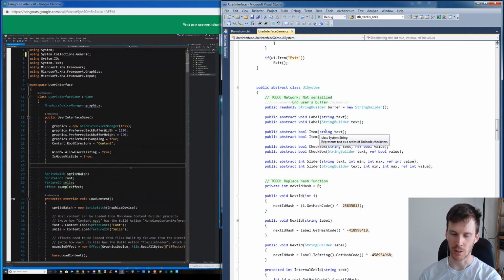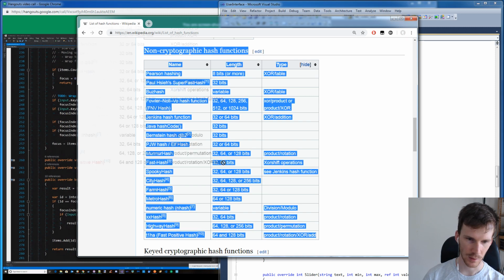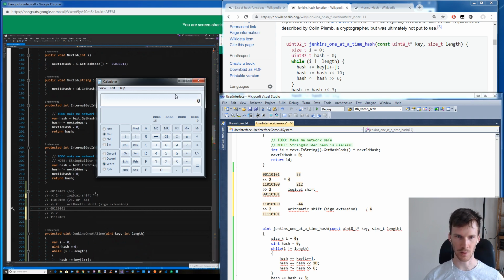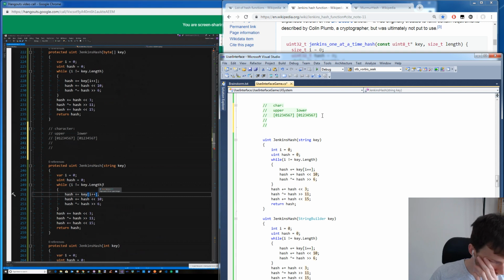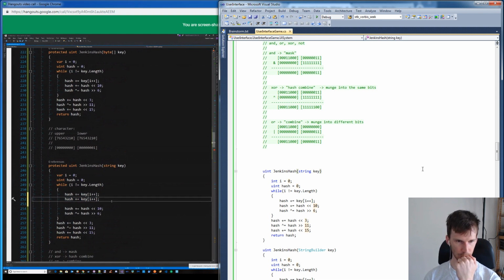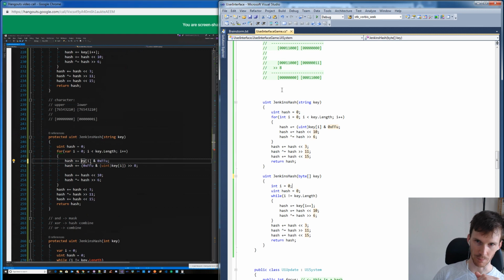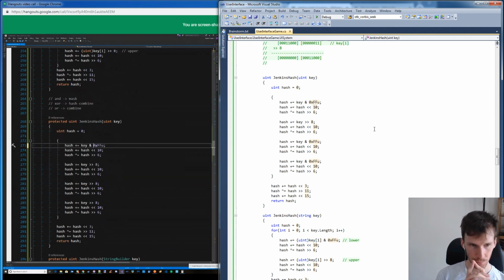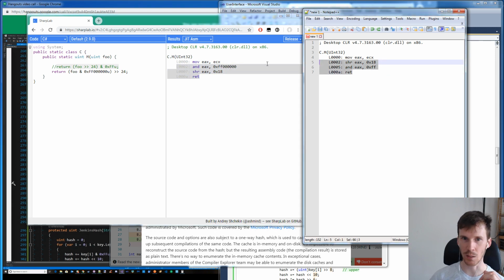UI Coaching 7 - Implementing Jenkins Hash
We need our own hashing method, so we implement the simple Jenkins hash.